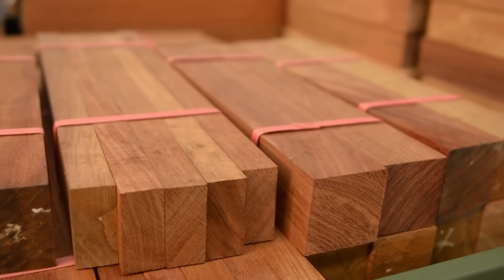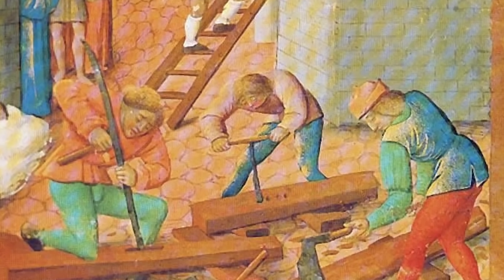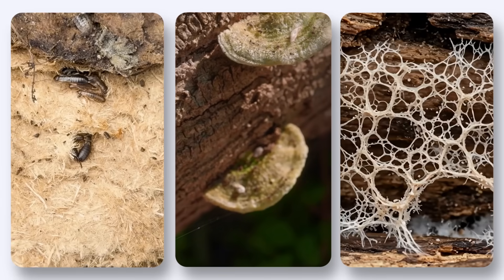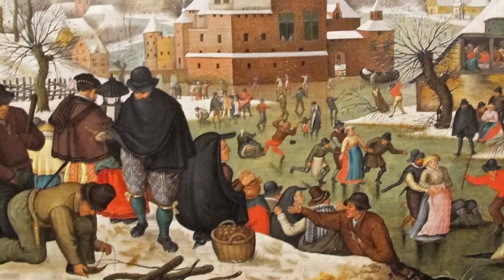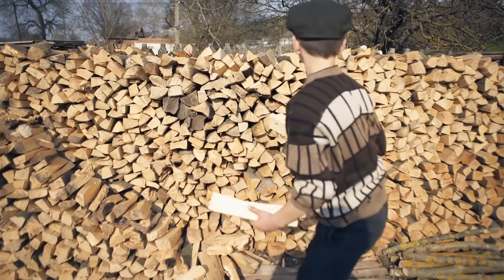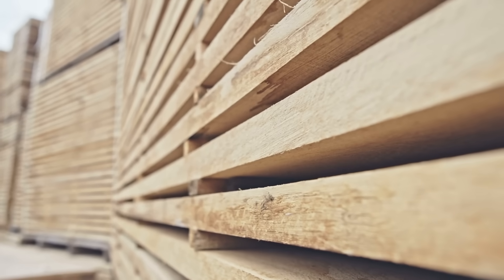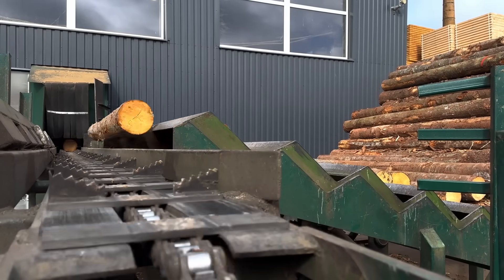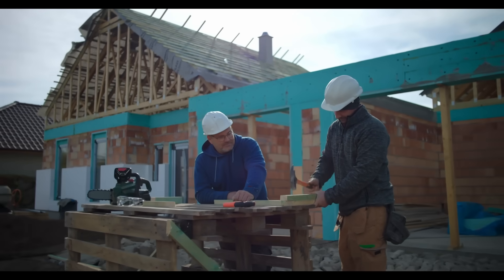Why Scandinavian Wood Never Rotted While Yours Dies in 5 Years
There is something deeply wrong with modern wood.  In 2004, researchers at the Norwegian Institute of Wood Technology took core samples from the Urnes Stave Church, built in 1130 and never structurally restored. Under electron microscopy, they discovered something that contradicted everything modern forestry teaches. The wood fibers were packed so densely that water couldn't penetrate more than a few millimeters even after centuries of exposure. The resin channels were filled with compounds that are essentially natural biocides, and the growth rings were so tight they counted over 150 per inch in some samples.

Today, You build a deck with pressure-treated lumber guaranteed to last decades, and within five years the wood is gray, cracked, and rotting at every ground contact point. This isn't luck, and it isn't because Scandinavian wood is magically superior.